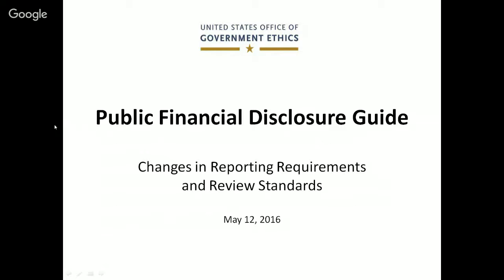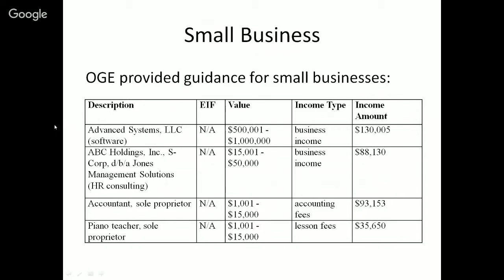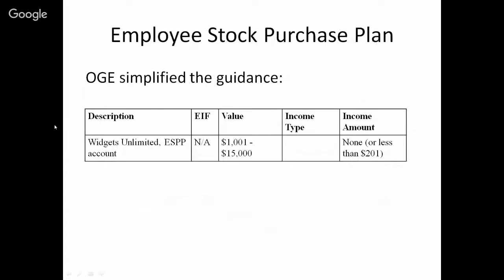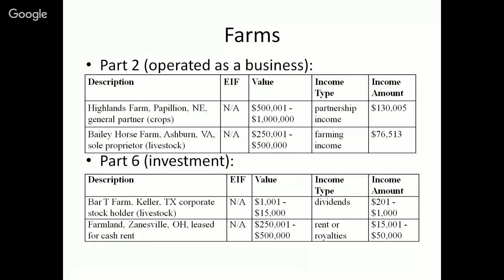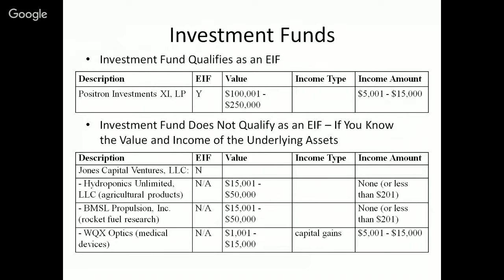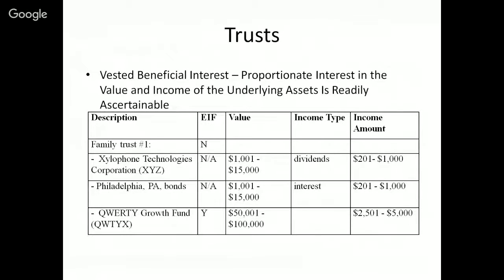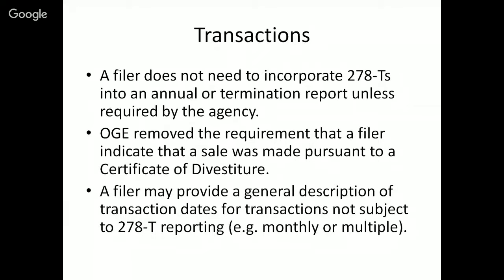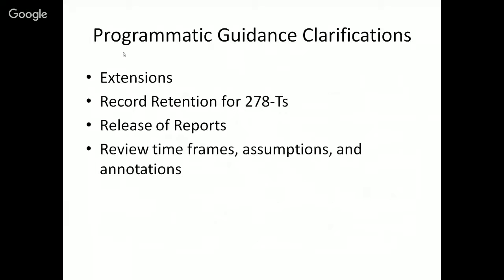Highlights of the New Public Financial Disclosure Guide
OGE recently released the new Public Financial Disclosure Guide for filers and reviewers of the OGE Form 278e and the OGE Form 278-T.   In this session, we will highlight significant changes in OGE’s reporting and programmatic guidance.   Please note that the new Guide replaces both the 2012 “Nominee & New Entrant 278 Guide” and the 2004 “Public Financial Disclosure: A Reviewer’s Reference.”